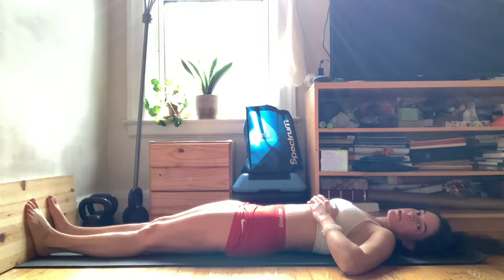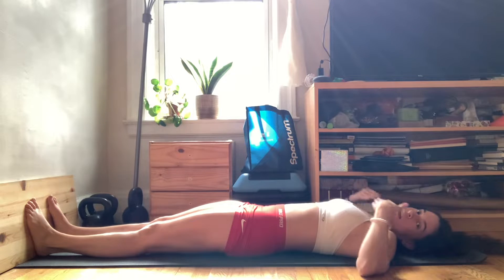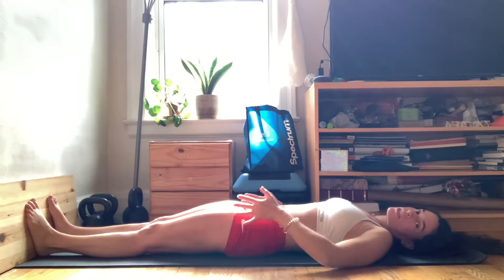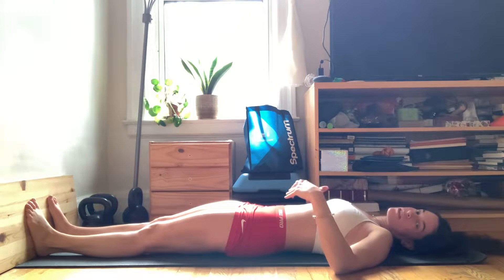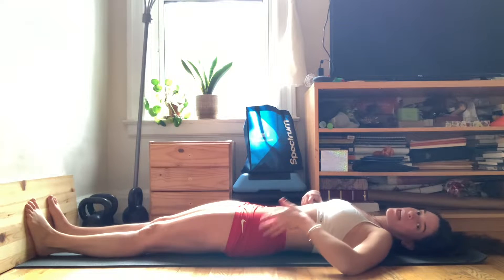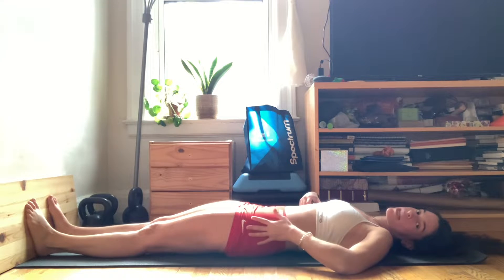Hip flexion & SLR Assessments